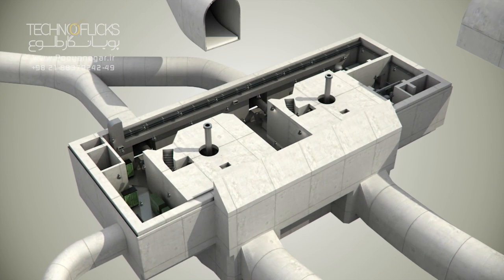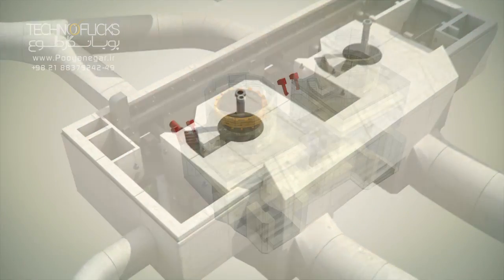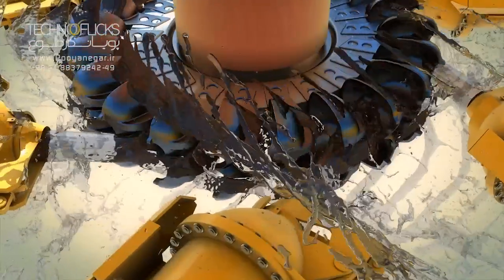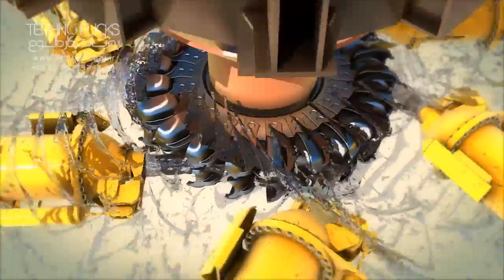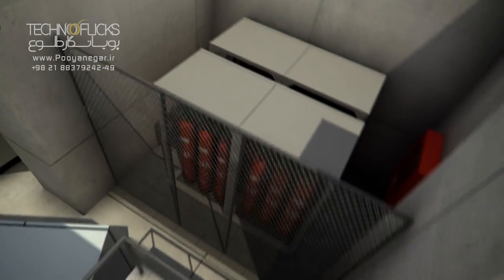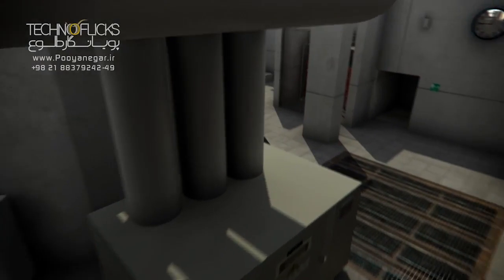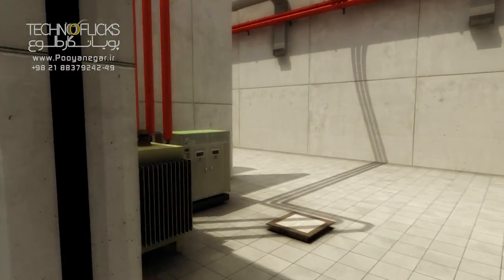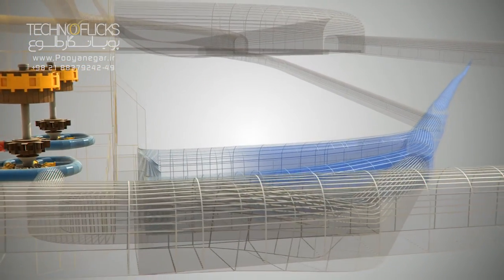Animation of Water and Energy Project_Sri Lanka Uma Oya_Part5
This technical/industrial animation produced to introduce a mega-water and energy project in Sri Lanka.
On April 2008, Sri Lankan and Iranian governments celebrated the start of construction on the Uma Oya Multipurpose Project in Sri Lanka. The project will involve the construction of two reservoirs on tributaries of the Uma Oya River and one tunnel on the river itself to divert water to a powerhouse further downstream.
All major parts of the project are covered in this film; two dams and their main components, water tunnels and TBM, surge system and raise boring machine, underground powerhouse, turbines, generators, power grid etc.
This long animation was divided into 6 parts and this is 5th one.

Studio Zindeed have been producing Architectural 3d Visualizations and Technical/Engineering explanatory 3d animations since 2009. to see more of our 3D works.

Contact Person : M. Esmaeil Kheirkhah

Category
        Film & Animation
License